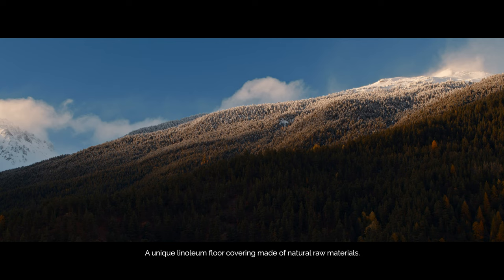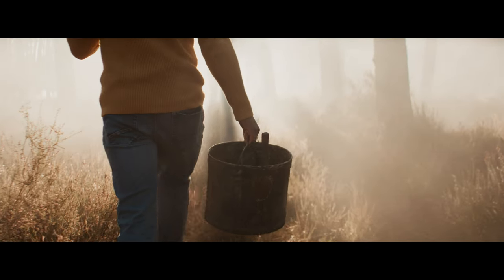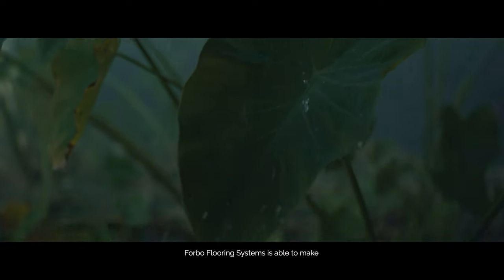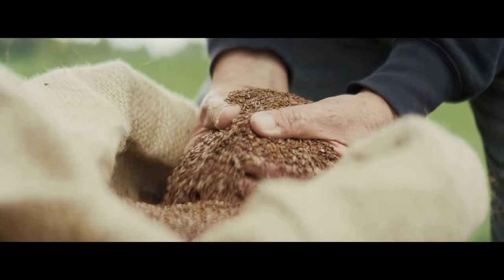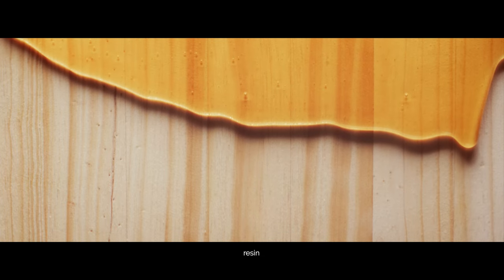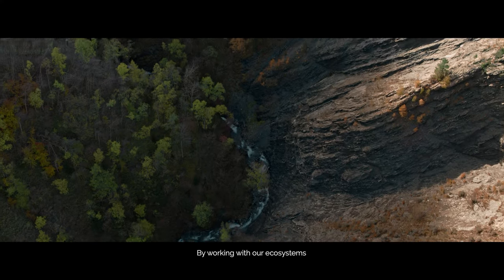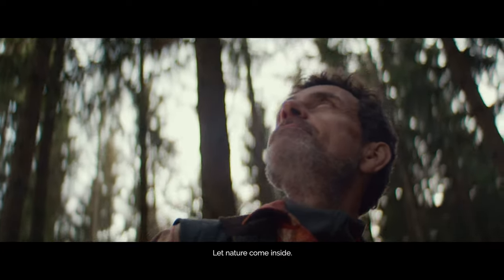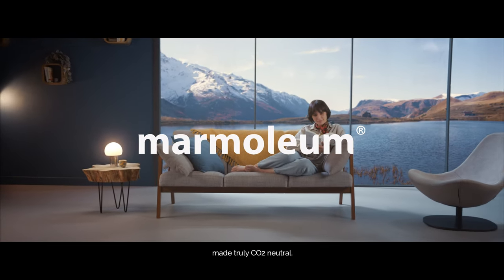Forbo Flooring Systems - Marmoleum our natural flooring made by nature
A natural winner! Our Marmoleum floor coverings are natural floors associated with sustainability, durability, high quality and innovative design. It is made from natural raw materials and is the most sustainable flooring choice. The Marmoleum product range is a CO2 neutral resilient floor covering, measured from cradle to gate, without offsetting, without buying carbon credits. We believe that the path to CO2 neutral buildings is made from linseed and not plastic. Join us on our path, choose consciously.

The key raw materials used in the linoleum production include linseed oil, which comes from the flax plant seeds, wood flour as production waste from controlled forestry plantations and jute, a crop whose fibers provide the material for the membrane onto which the linoleum is calendared.

These raw materials are obtained from their natural habitat right where they grow and renew, often in just 12 months time. Jute and flax are annual crops that can be harvested just like wheat or corn. Extracting rosin is a continuous process, while wood flour, a waste material from the timber industry, is derived from European production forests. Limestone is available in abundance.

The craft of manufacturing linoleum has evolved over the last 150 years. Forbo has been driving this development through its Marmoleum brand. Making Marmoleum flooring is an art, which you can not learn at any trade - or craft school. In fact, only a handful of people know how to make Marmoleum.

Determining the correct mixture of ingredients, allowing the right time for raw materials to settle, applying the correct temperature & pressure are skills a Marmoleum Experts must master. We are proud of our experts, as they take pride in creating our Marmoleum floors.